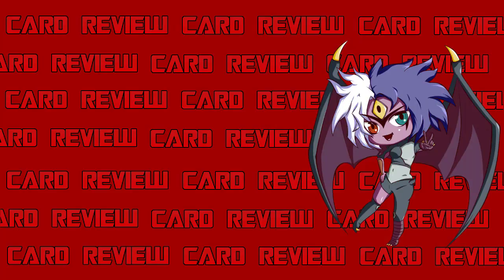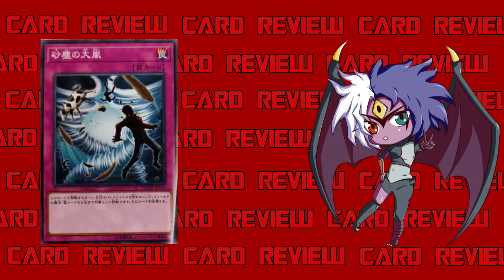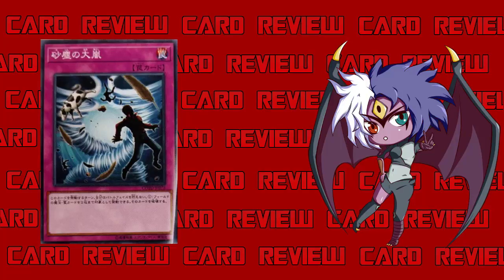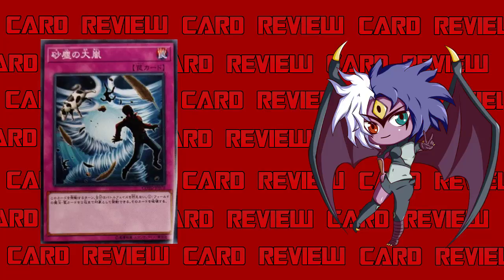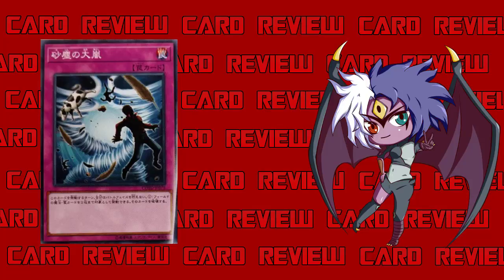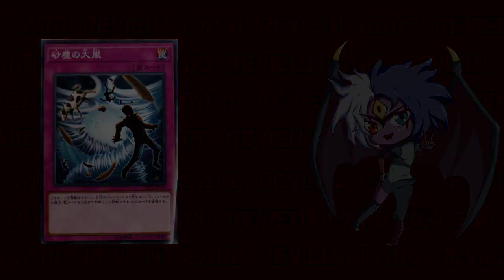Yubel Mastery Reviews: Heavy Dust Storm [Card Reviews]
Heavy Dust Storm
Normal Trap
Target up to 2 Spell/Trap Cards on the field; destroy them. You cannot conduct your Battle Phase the turn you activate this card.